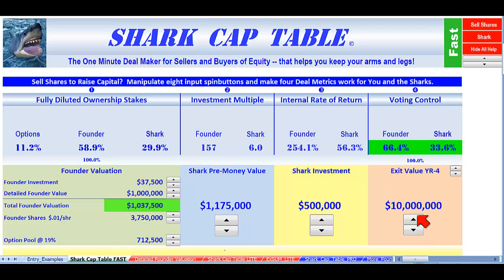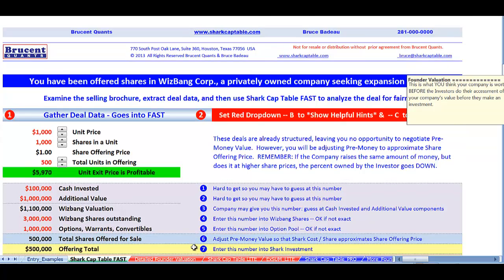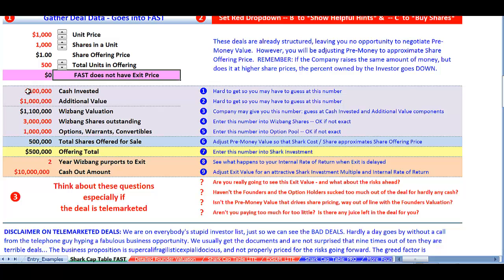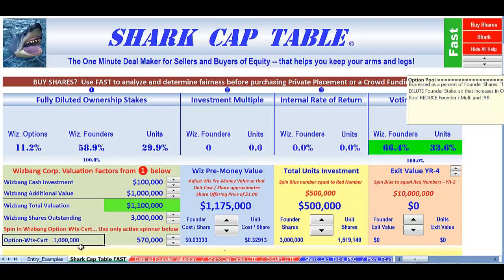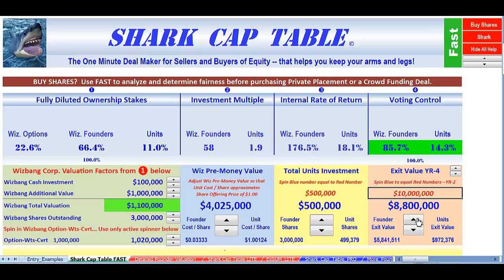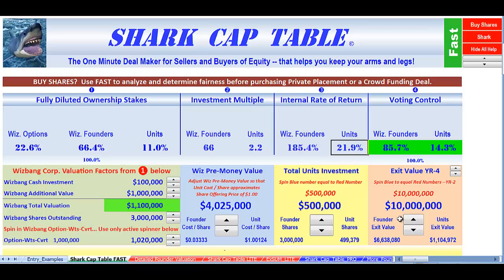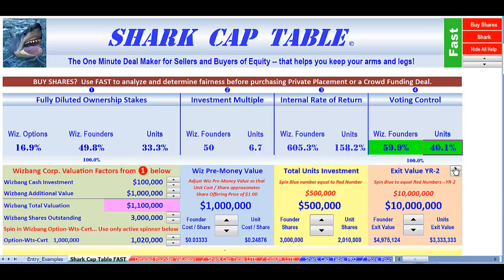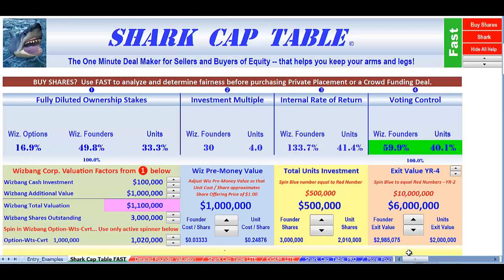Cap Table -- Shark Cap Table FAST Buy Side Analysis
Use Shark Cap Table FAST to check out the fairness of a deal offered for your consideration and investment dollars.  It is all about Pre-Money Value, which is never negotiated in one of these telemarketed deals or unit investments. They highly inflate the Pre-Money Value, leaving little room for delays and lower Exit prices.